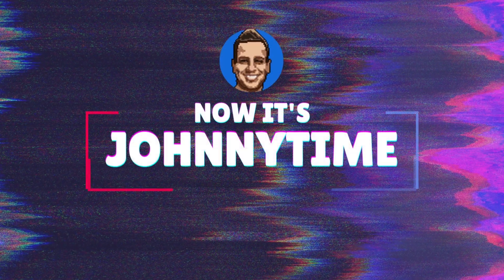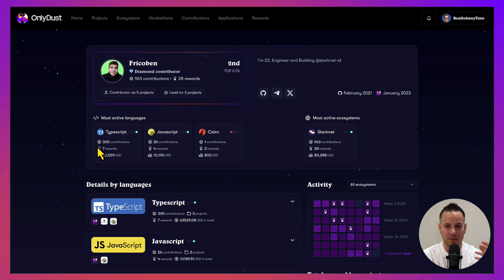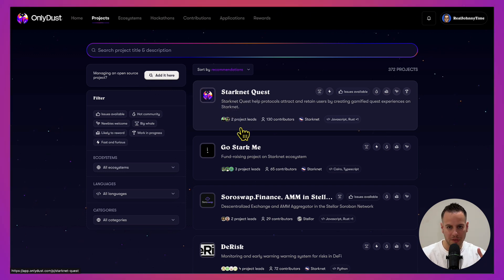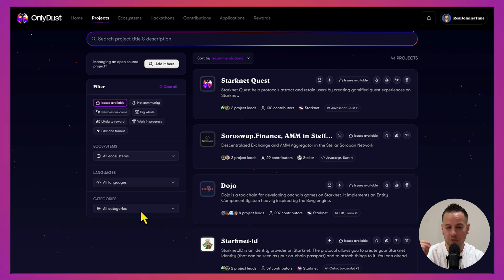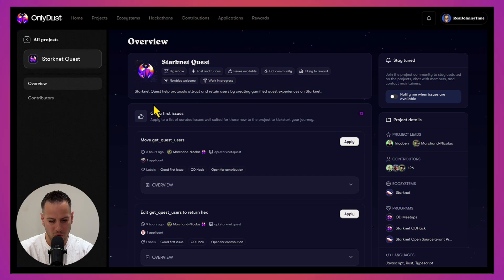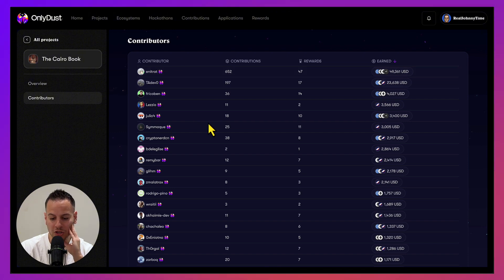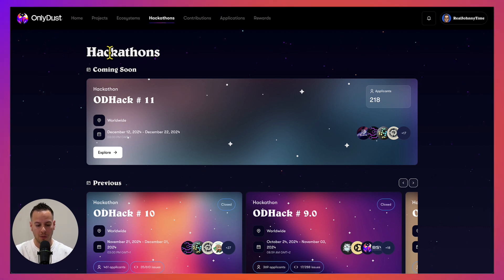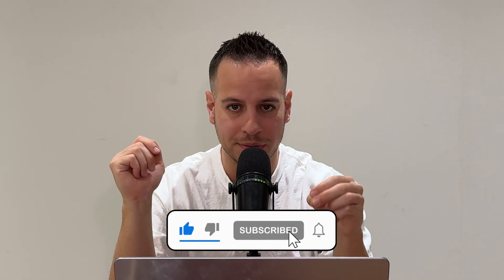How to Make Money in Web3 Without a Job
Discover how to earn money in Web3 without needing a traditional job. Sounds like a fairytale, but in this video we show how to use a platform called OnlyDust to contribute to open-source projects and get paid in cryptocurrencies, stablecoins, or USD. We also show real-life success stories, including a developer who earned $81,000 through contributions.

The platform offers opportunities for developers and non-developers alike. Coding tasks include fixing bugs, creating features, and improving open GitHub repositories. Non-coding options include contributing to documentation projects.

Many projects focus on the Cairo programming language and the StarkNet ecosystem, but there are options in other languages and ecosystems as well.

You can also participate through hackathons and other open-source ecosystems, such as Ethereum, Optimism, and Aztec Network. Contributions not only provide earnings but also help improve skills, gain experience, and build a stronger CV for future opportunities.

This video will walk you through all the possible opportunities on the platform, and also how you can get started with gaining the necessary skills.

Timestamps:
00:00 Intro
00:40 Success Story
02:06 OnlyDust Platform Overview
04:33 How To Do It
05:25 Contributors Board
06:01 Projects Per Ecosystem
06:16 Hackathons
07:09 Summary